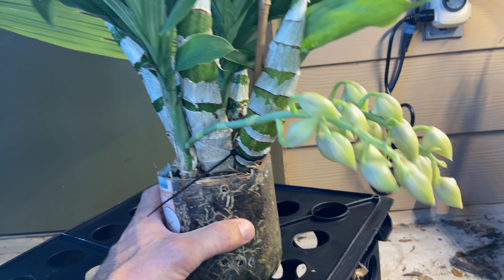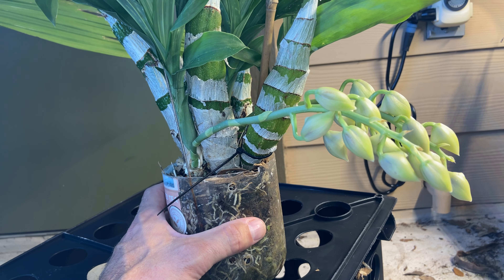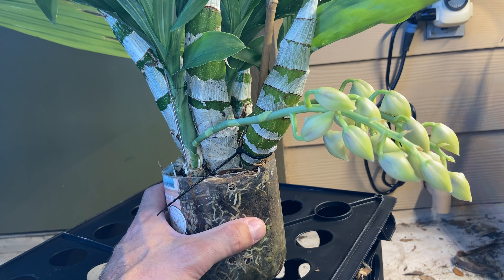Catasetums - First Watering!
*Subtitles available in many languages*
I finally get to water my Catasetums! Check out the before and after videos showing the plants fattening back up in only a few days.